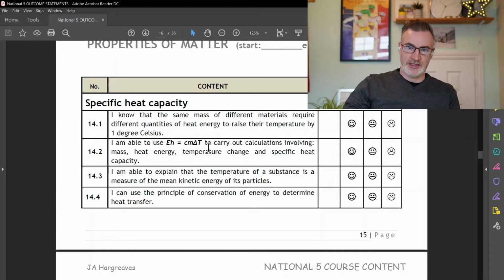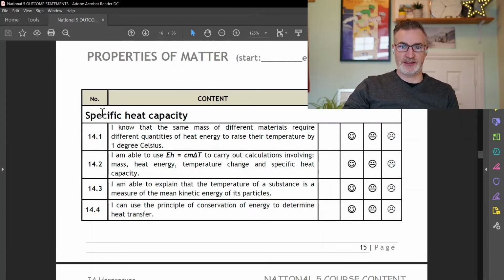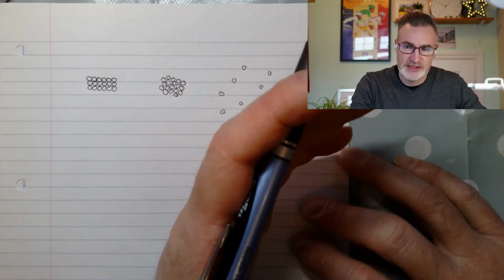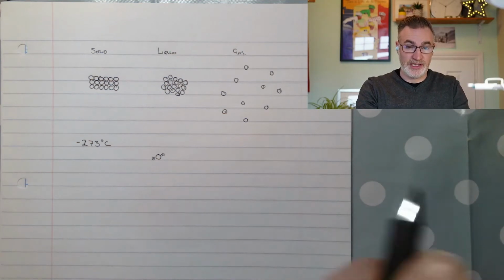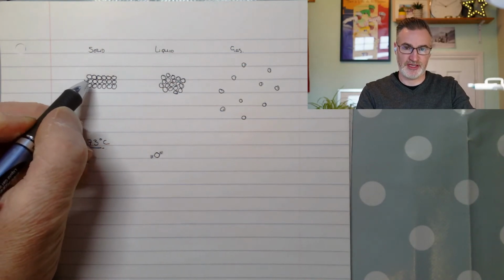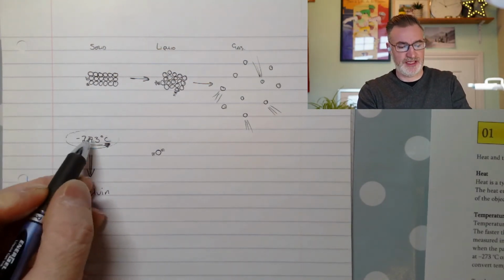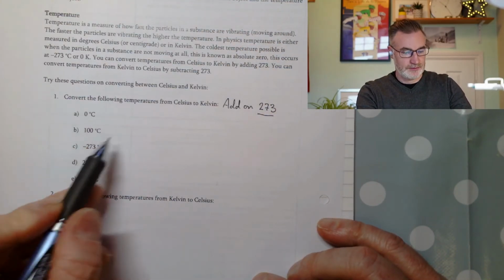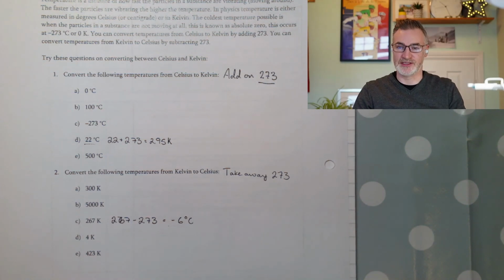N5 Physics - POM - 1. Heat and Temperature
First lesson on the new unit - Properties of Matter